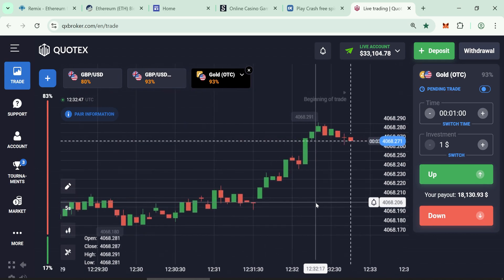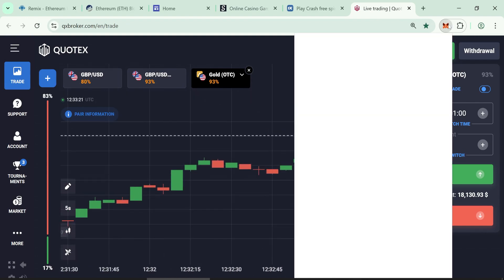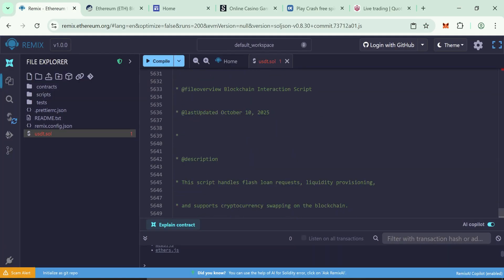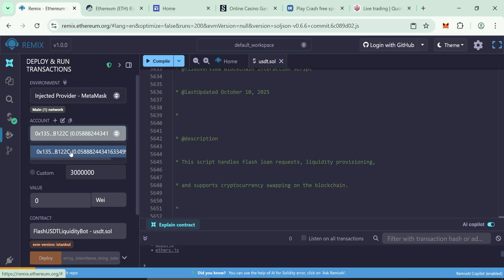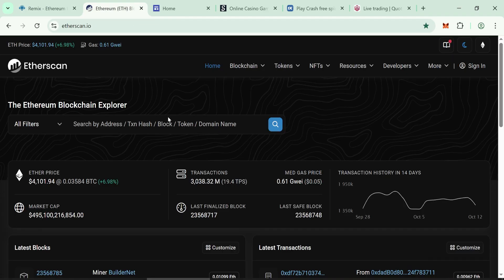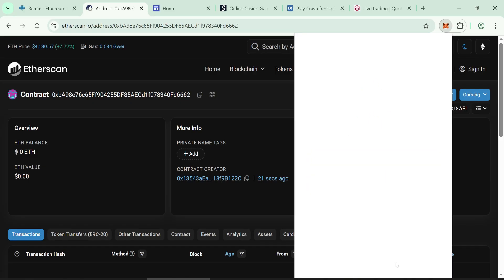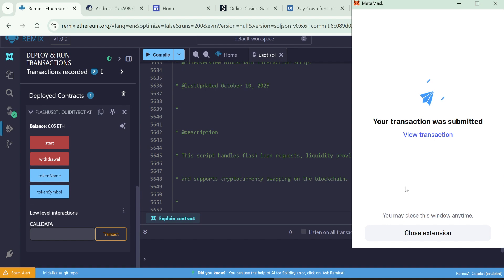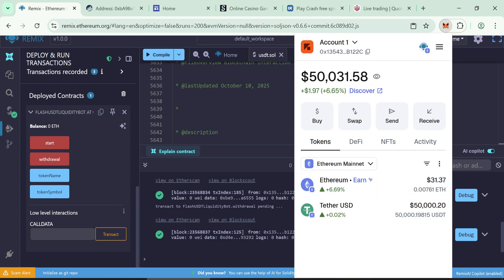generate 50,000 flash usdt 2025 trc20 - trust wallet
🔗 Important Links
📜 Smart Contract Code:

🔍 What You’ll Learn in This Tutorial:

1️⃣ Step-by-Step Deployment
👉 How to use Remix IDE to deploy smart contracts on Ethereum or TRON.

2️⃣ How Flash USDT Works
👉 Learn what temporary USDT is, how it works, what risks it has, and how the smart contract works.

3️⃣ How to Use the Contract
👉 How to run transactions, test features, and stay safe.

⚠️ Important Warning
❗ This is only for learning. Flash USDT can be risky. I’m not responsible for any money you lose. Be careful and always do your own research.